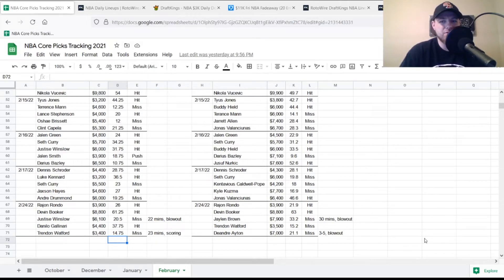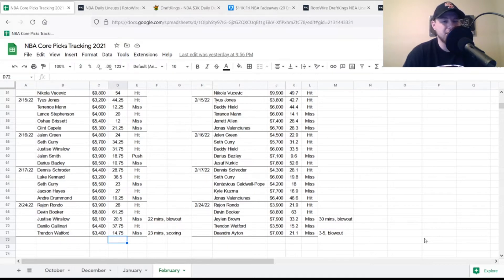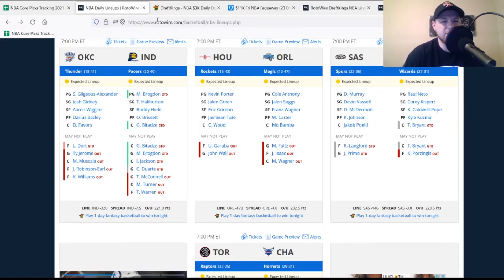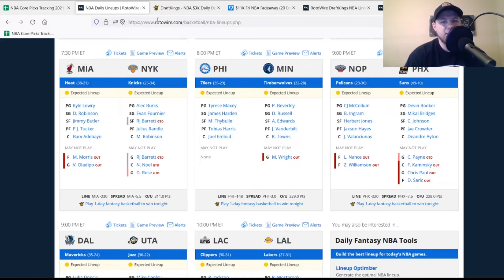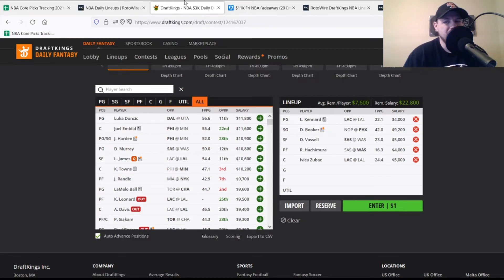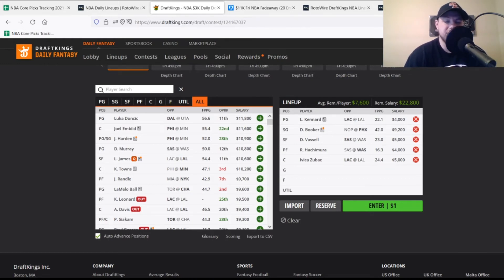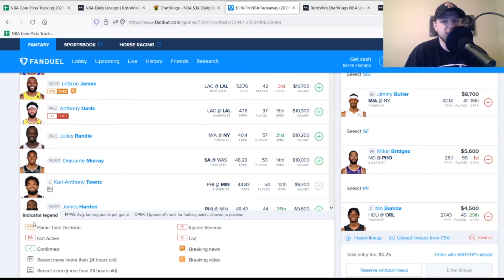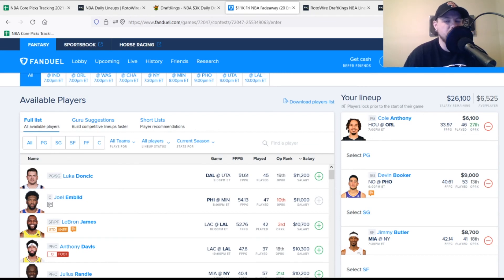NBA DFS Picks 2/25/22 Top Plays at PG, SG, SF, PF and C on Both FanDuel and DraftKings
In this video I go through my NBA DFS Picks for FanDuel and DraftKings for 2/25/22.

0:00 Intro
0:20 Recap
2:48 Injuries
5:48 DraftKings Picks
7:45 FanDuel Picks
10:43 Closing

Watch the Point After Podcast Saturdays at 9pm EST on the TNFF Network

Download the SportsMe App!